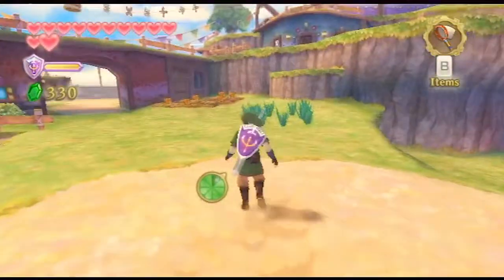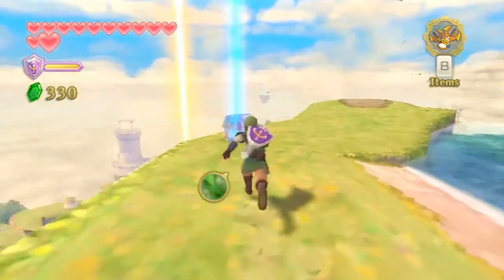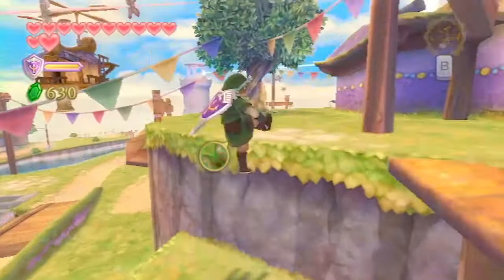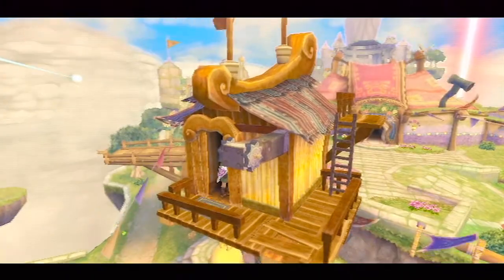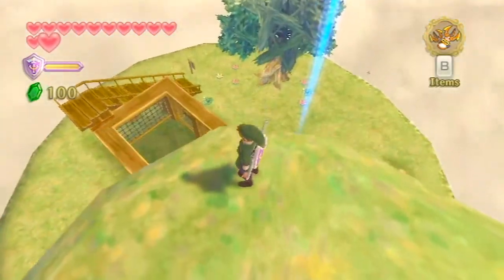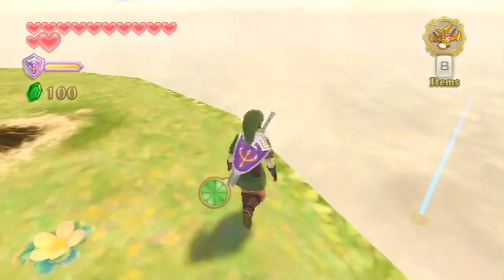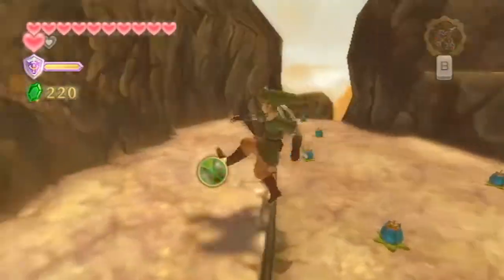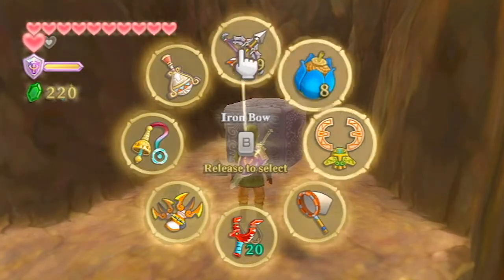The Legend of Zelda: Skyward Sword - Part 43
In this one, we go on a collectathon for some Godess Cube chests, and take care of some other stuff.